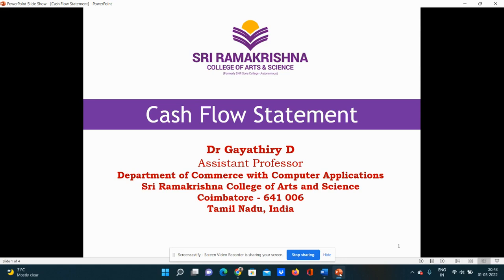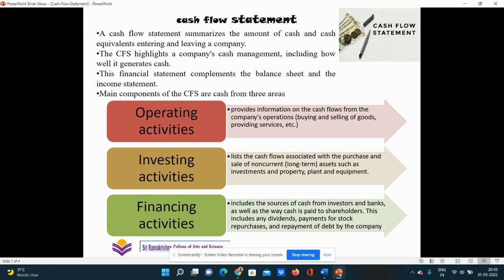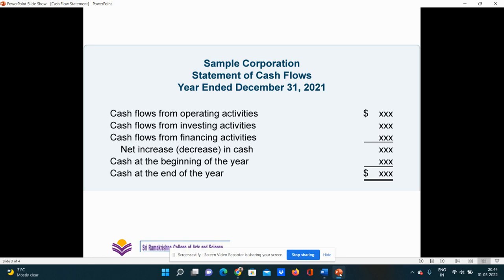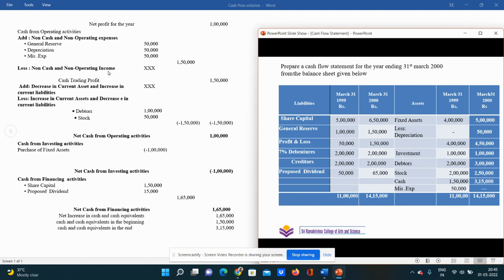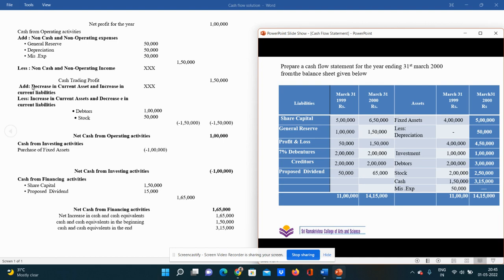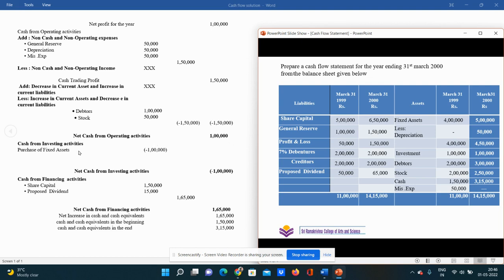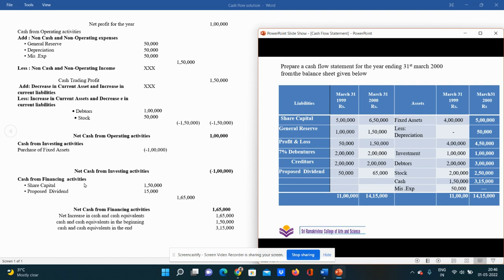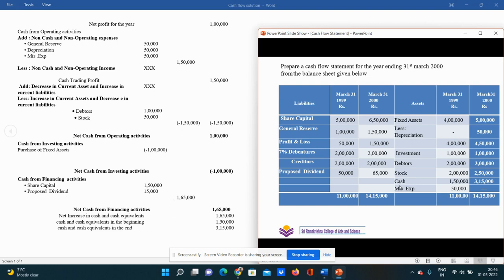Management Accounting Cash Flow Statement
concepts of cash flow statements, format of cash flow statements and explained with example